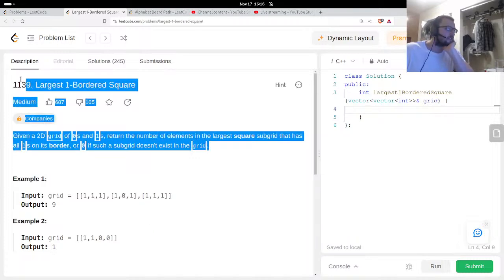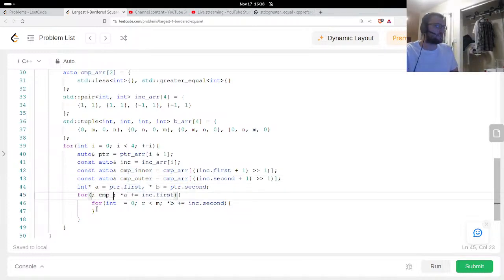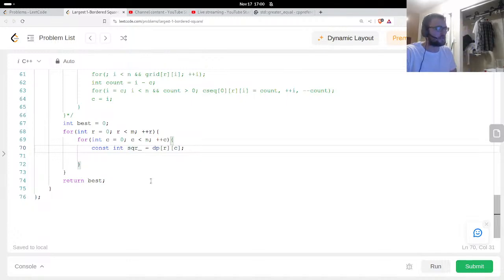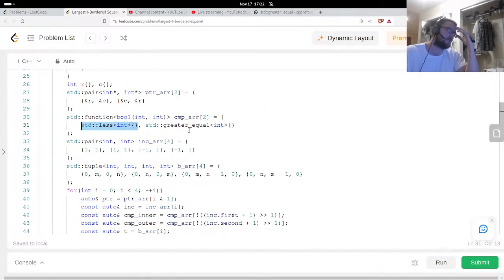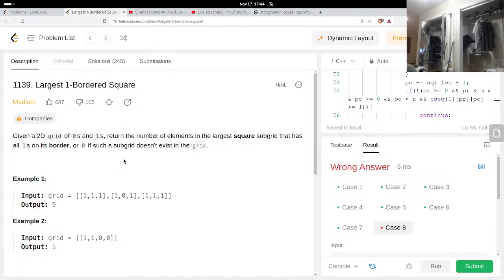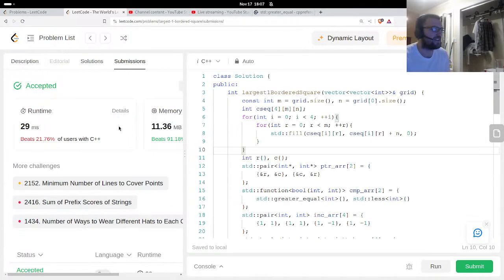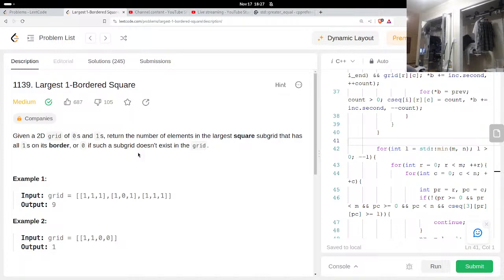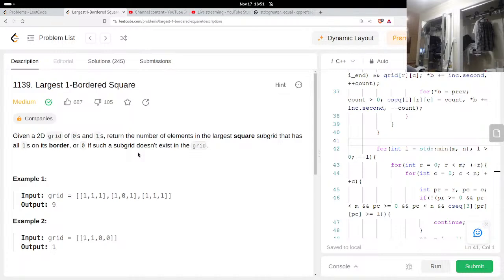Largest 1-Bordered Square, Medium, LeetCode 1139 (Part 2)